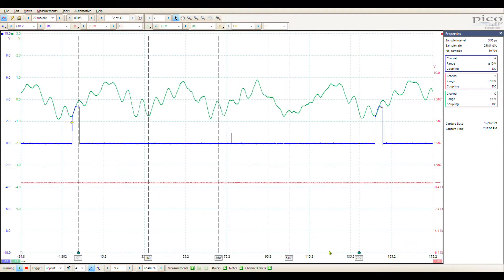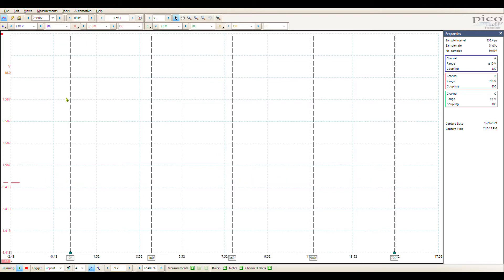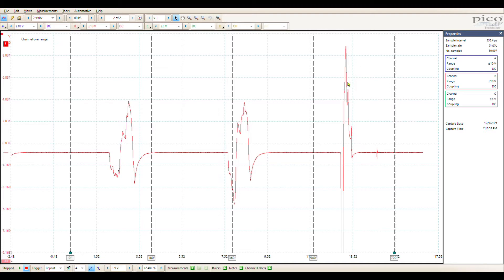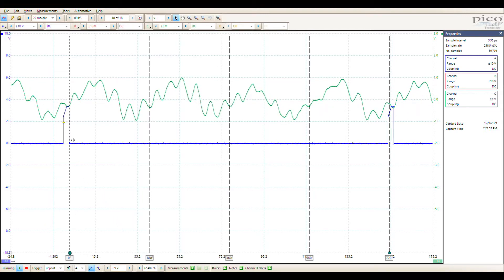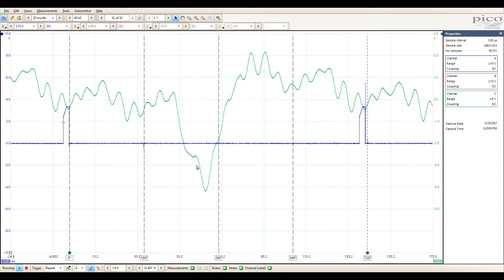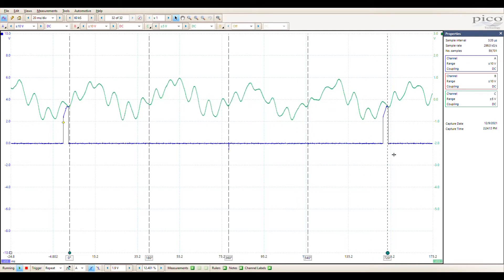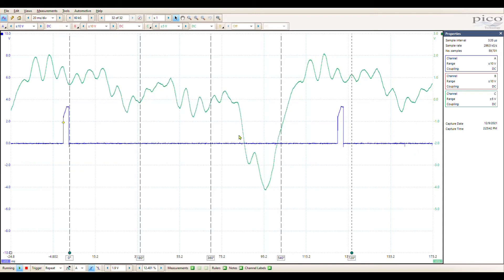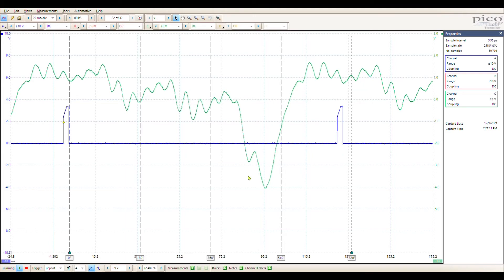Oscilloscope and Pulse Sensor For Mis-fire Diagnosis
A look at a Pulse sensor for Mis-fire diagnosis.
@carters.diagnostics on Instagram.